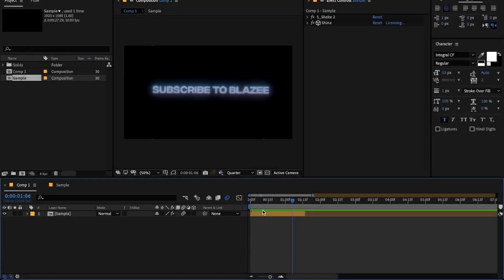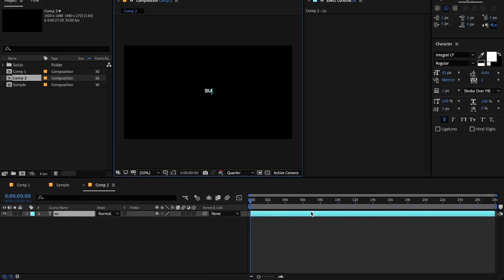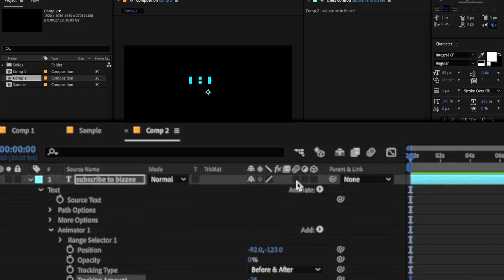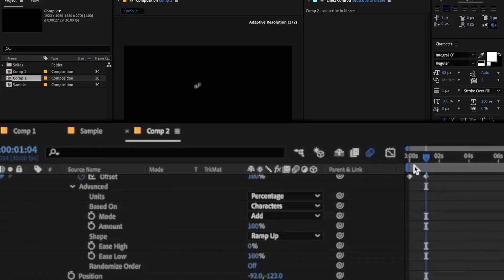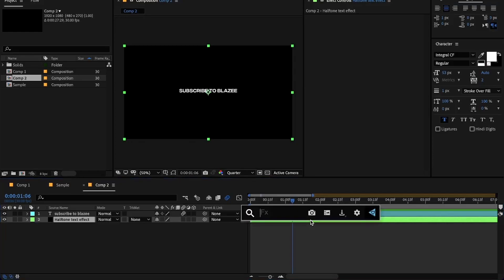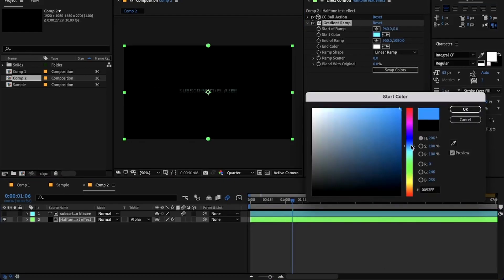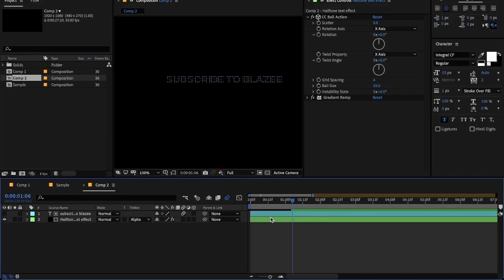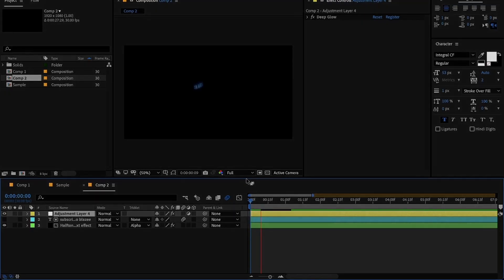How to do Halftone texture Text Effects || After effects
How to do Halftone Text Effects || After effects
In this after-effect tutorial, I will teach you how to make halftone texture text effects.
I didn’t find any tutorial on this kinda halftone text so I decided to make one myself.
I hope this halftone effect helps you!